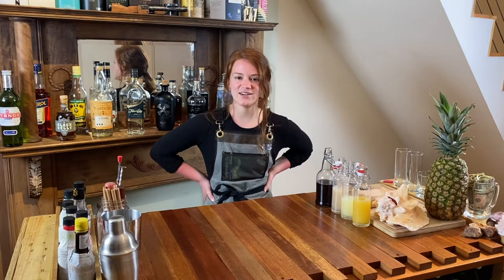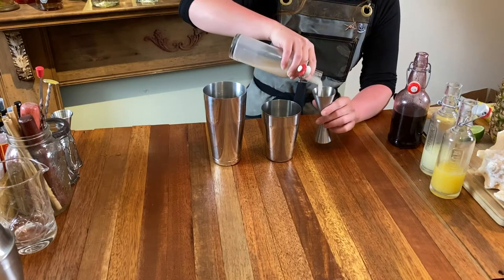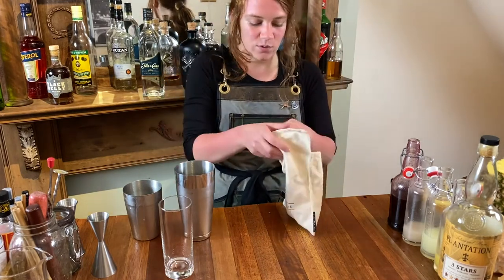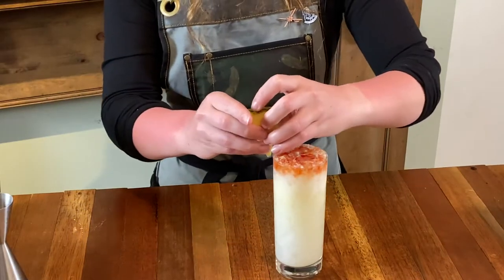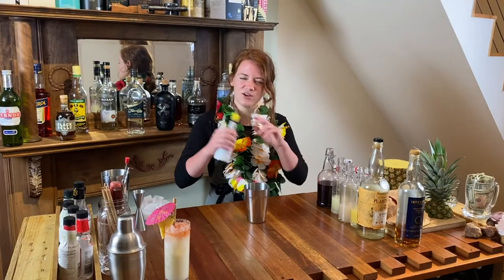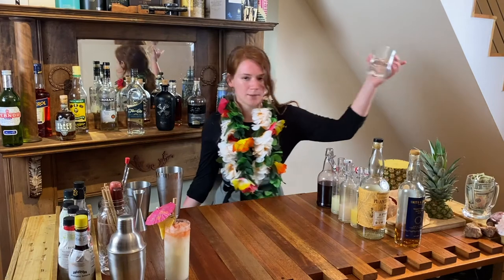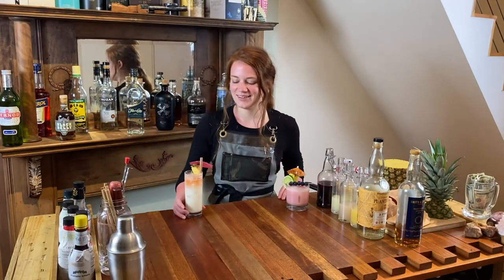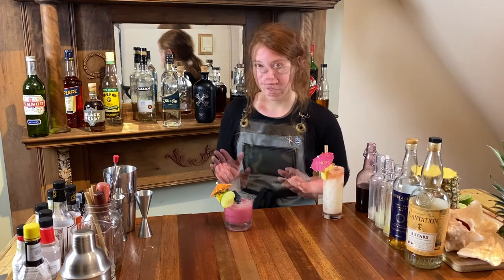Two Piña Coladas| How to make a Classic and an Interpretive Piña Colada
Welcome to Bar Under the Stairs! In today’s episode, Sammy teaches you 2 ways to make a Piña Colada.

Bar Under the Stairs is a Channel all about teaching you how to make great cocktails at home.

Nothing says beach vacation like a Piña Colada. Try the classic version or the more fruity version! ...or both!!

Piña Colada
2 oz white rum
1.5 cream of coconut
1.5 pineapple juice
.5 lime juice
Add Ice & Shake
Strain and pour over ice (crushed or regular)
optional to garnish of a pineapple slice
mandatory garnish of a paper umbrella

Interpretive Piña Colada
.5 grenadine
.5 lime juice
.5 cream of coconut
.25 coconut cream
1 oz pineapple juice
1 oz white rum
1 oz Jamaican Rum
Add ice & shake
strain & pour over 1 ice cube or regular ice
optional fruit garnishes
again, mandatory garnish of a paper umbrella

Get your chill on.

Sammy and Alex